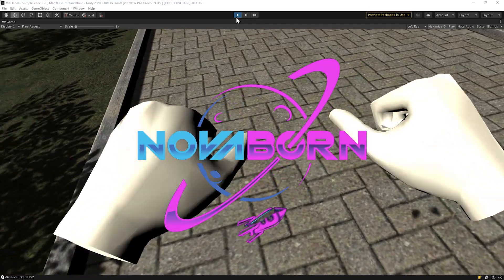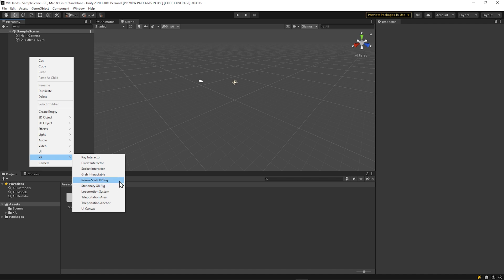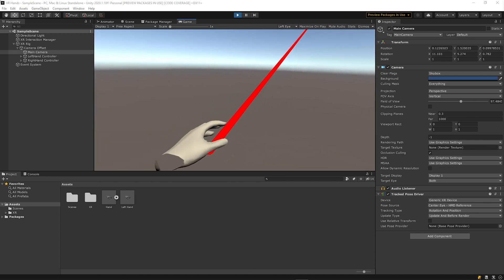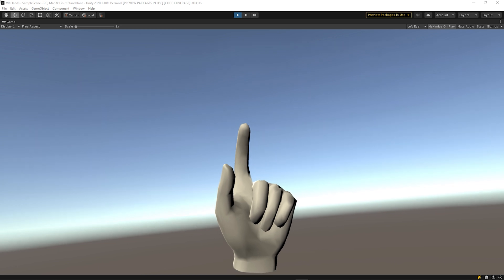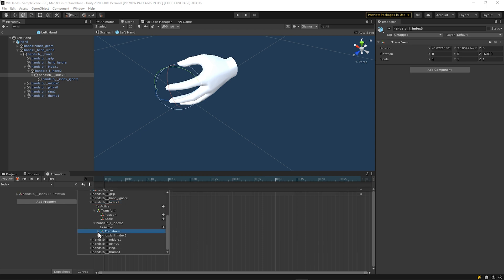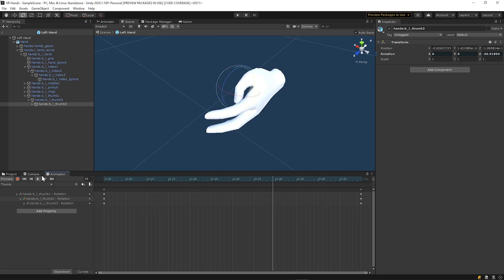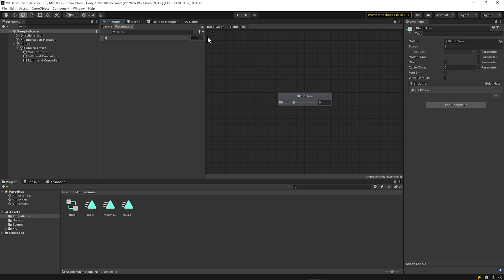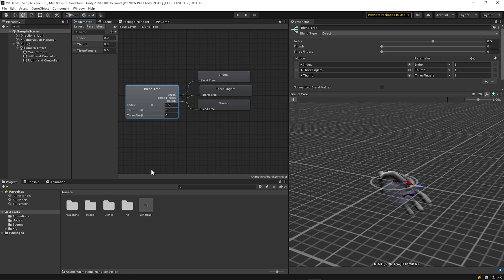Turn Controllers to Hands in VR with Unity XR! Part 1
This video will show you how to see your hands using your controllers in Unity 2020 after setting up Unity XR for VR for Oculus, HTC Vive, Valve Index, and Windows Mixed Reality devices. I used the Oculus Quest 2. Technically you can also follow this setup for Augmented Reality devices as well. Just choose your appropriate XR Plugin from the XR Plugin Management window.